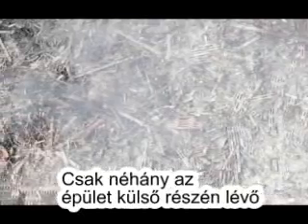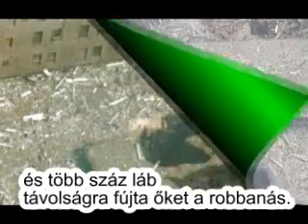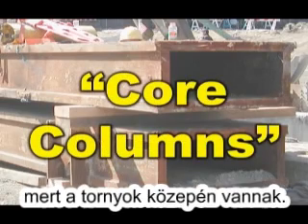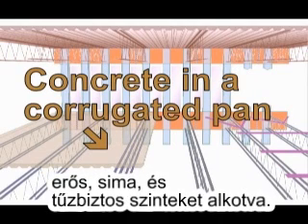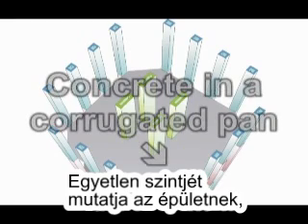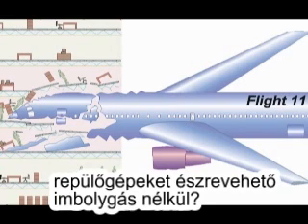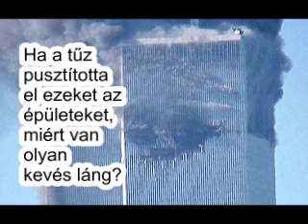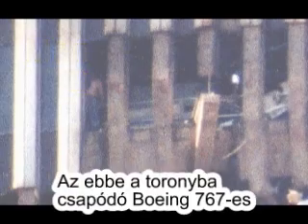Fájdalmas Megtévesztések, 6. rész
Painful Deceptions, part 6